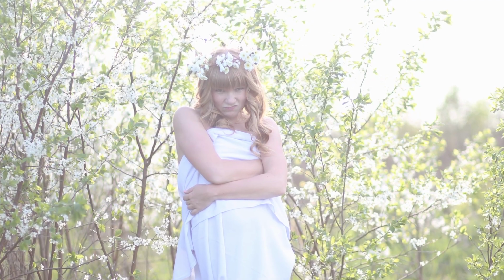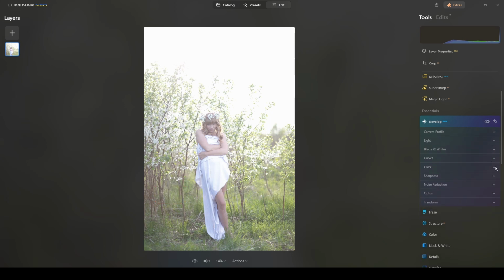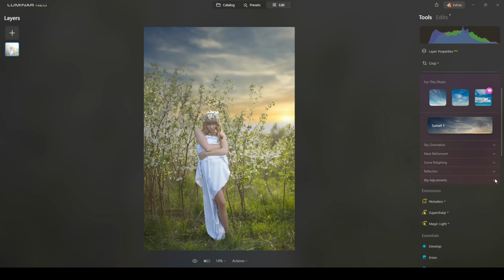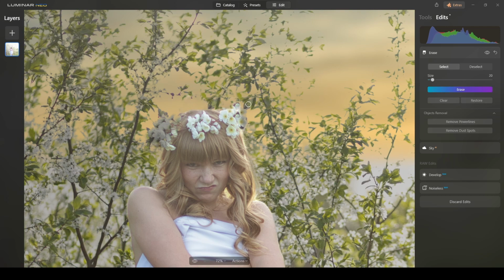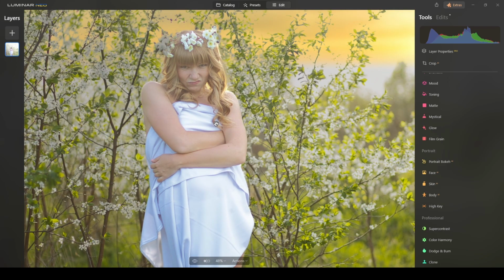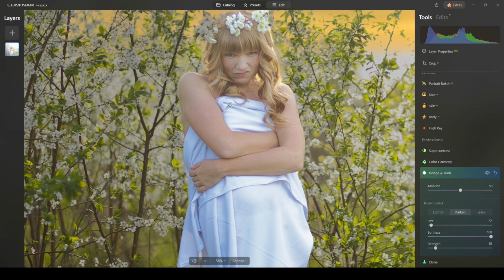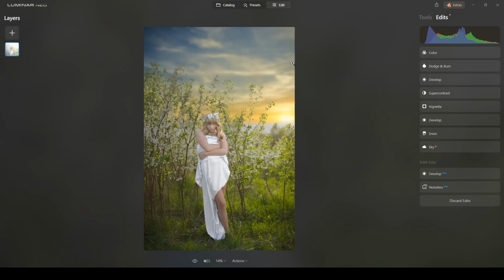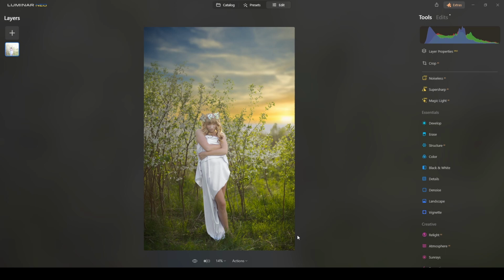Master Photo Editing: Fix Overexposed Pics with Luminar Neo's AI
Are you tired of struggling with overexposed pictures? In this exciting tutorial, I will guide you through the quick and easy process of fixing and recovering overexposed images using the incredible ✨AI tools of Luminar Neo.

Learn how to correct exposure, enhance contrast, replace the sky, and elevate the look and feel of your portraits. With Luminar Neo's powerful AI features, you'll be able to transform your overexposed disasters into stunning masterpieces in no time.

Don't miss out on this chance to level up your photo editing skills and create captivating visuals!

My channel is about Photography and Photo Editing. I cover lots of cool stuff such as quick edits, photo retouching and photography Tips